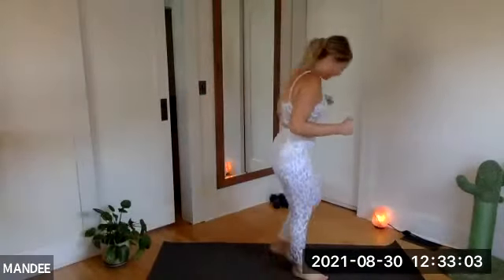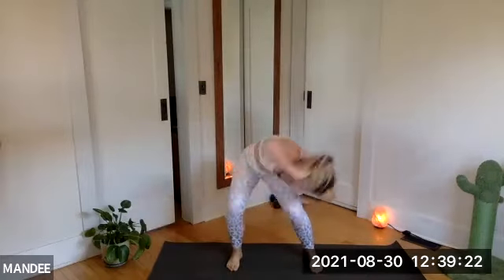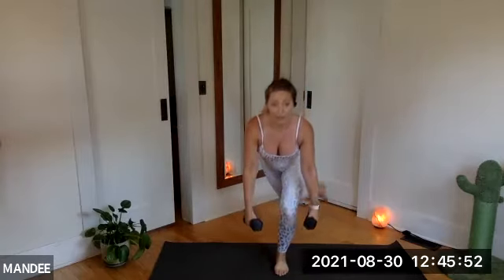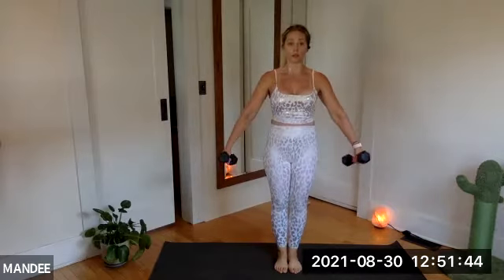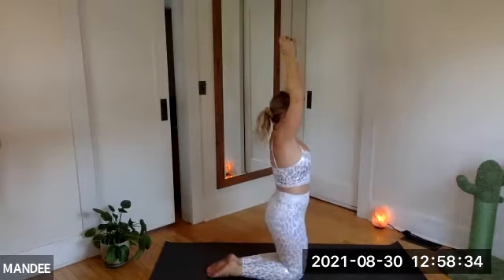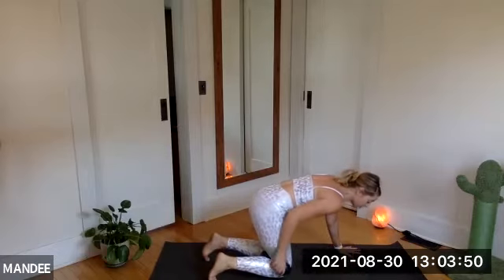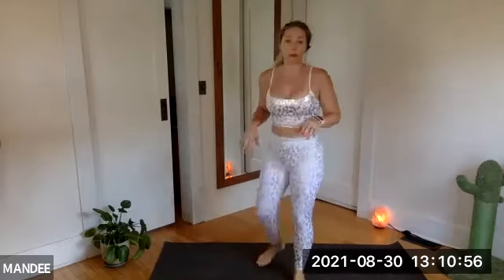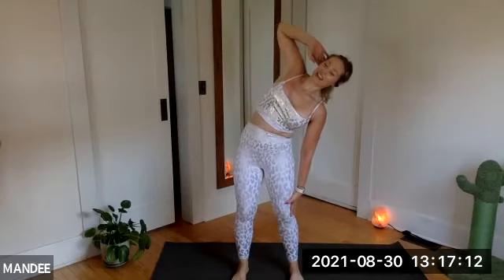Mondays with Mandee 8.30.2021 | 45-Minute Strength and Cardio Interval Workout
This 45-minute workout includes 5 interval-style blocks of total body activities targeting strength, cardio, core, balance and coordination moves! There is a short bodyweight warm up to start and an even shorter cool down to wrap this class.

Equipment you may want to have available: a yoga mat, weights (today I am using 5's and 8's), a mini-band, and a good cattitude! If you don't have fitness equipment, that's ok too! Shoes and equipment are always optional. These exercises can all be done bodyweight. The Spotify playlist link associated with this specific workout is